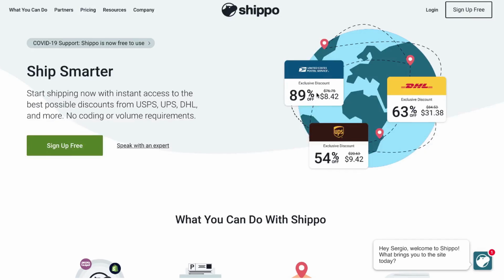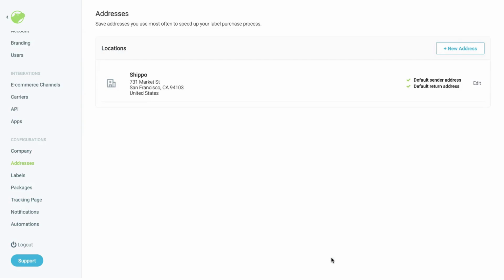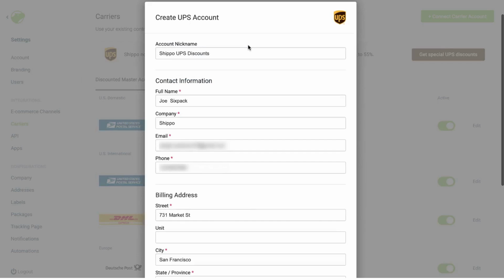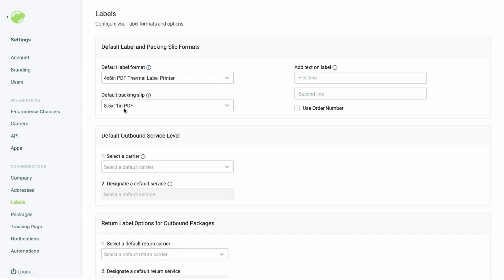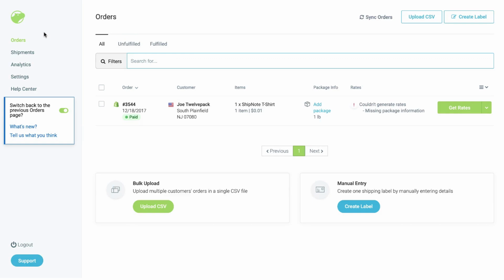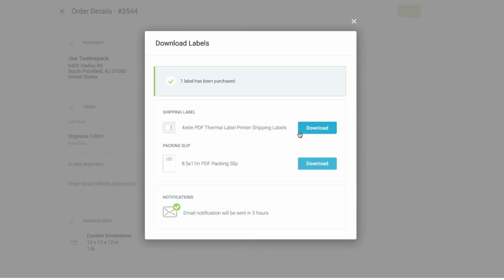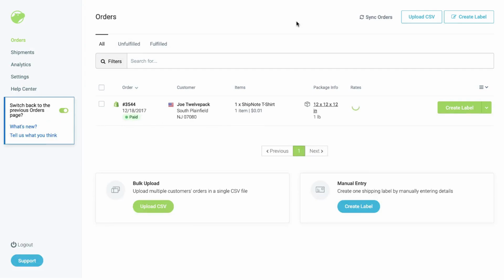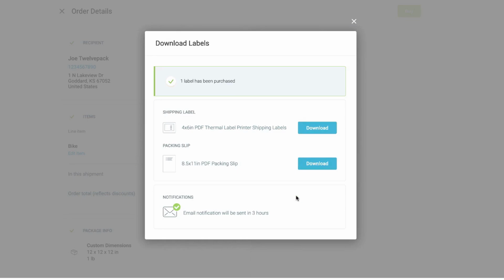Shippo Tutorial: Set Up, Connect Shopify & Print Shipping Labels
Learn how to set up Shippo and create shipping labels in this beginner-friendly walkthrough. In this video, you’ll see how to create a Shippo account, add your sender address, set up billing, activate carrier discounts, configure label settings, connect an ecommerce store like Shopify, compare shipping rates, buy and print labels, print packing slips, and create manual labels for one-off shipments.

This Shippo tutorial is especially useful for ecommerce sellers, small businesses, Shopify store owners, and anyone who wants a simple way to manage discounted shipping labels from one dashboard.

Timestamps:

00:00 Introduction and creating a Shippo account
00:44 Adding your sender address
01:20 Setting up billing
01:50 Adding carrier discounts
02:40 Configuring label settings
03:29 Connecting an ecommerce store
04:32 Syncing Shopify orders into Shippo
04:59 Adding package details and comparing rates
05:39 Buying and printing a shipping label
06:20 Printing packing slips and email notifications
06:53 Creating a manual shipping label
08:12 Final label, packing slip, and notification options